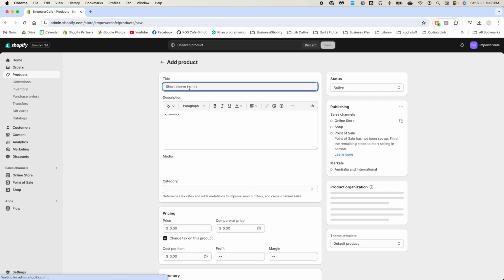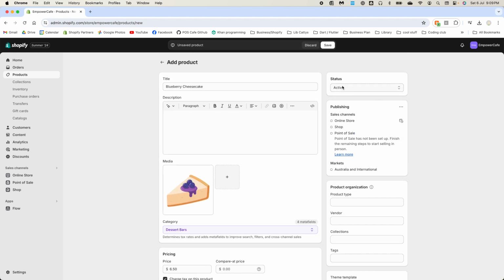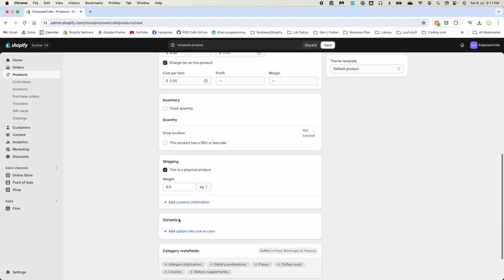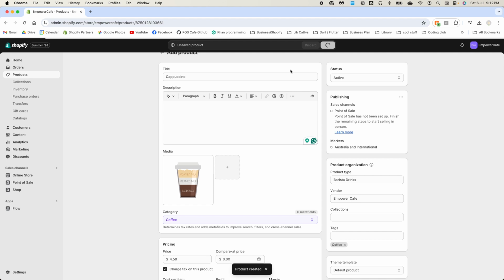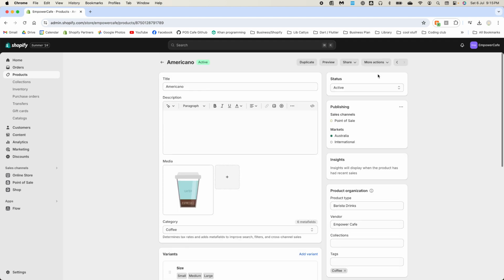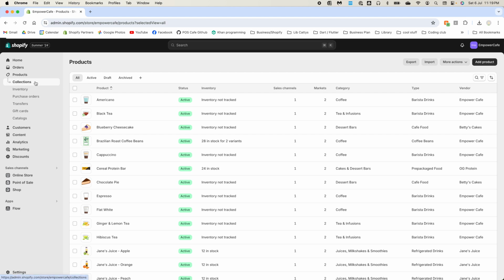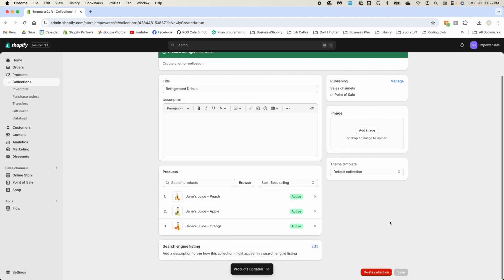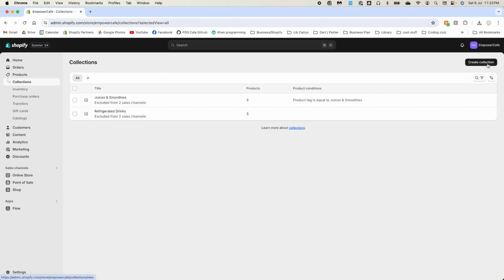Entering Cafe Products & Collections in Shopify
To get started with POS Cafe for Shopify POS, we need to enter our products and collections into Shopify. This short tutorial walks you through this process!